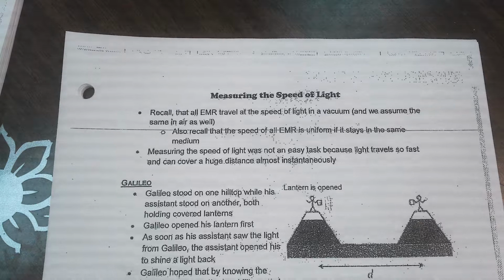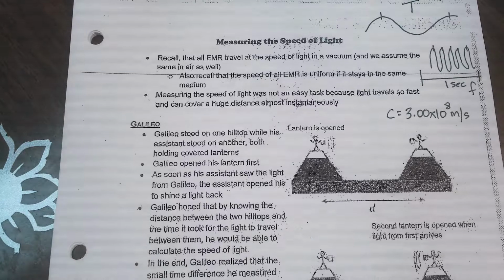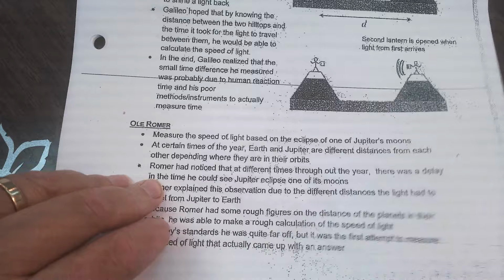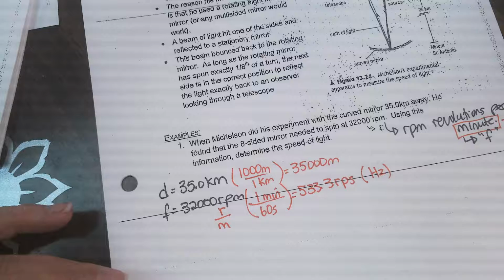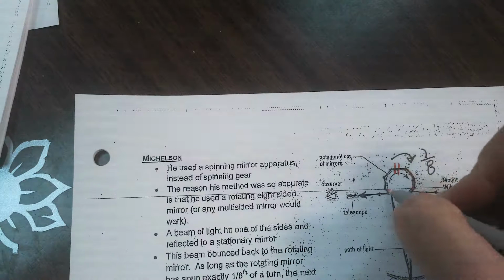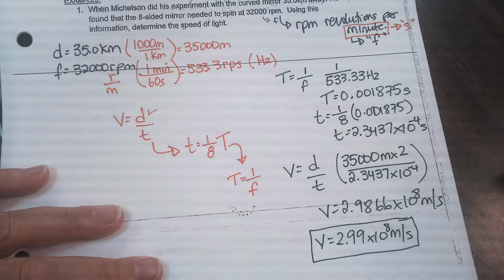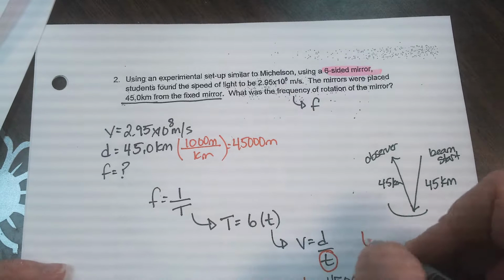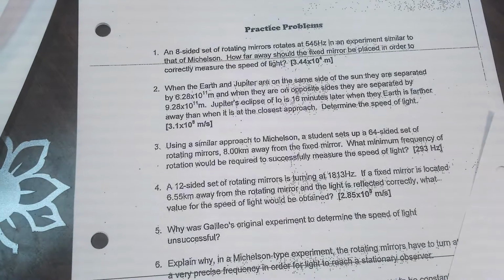3.2 Measuring the Speed of Light